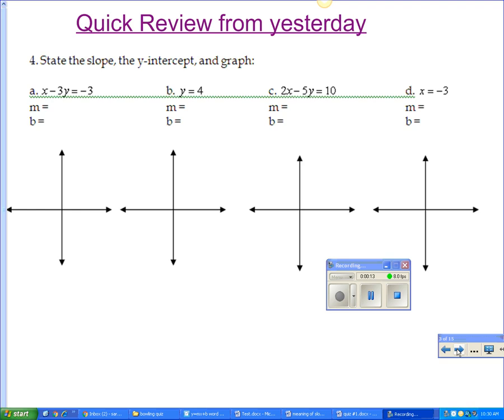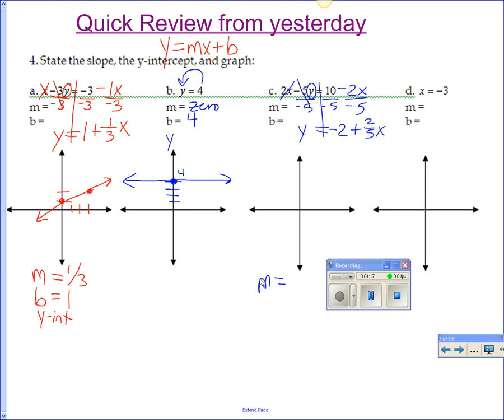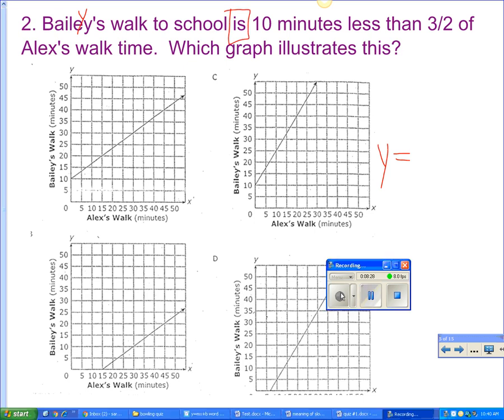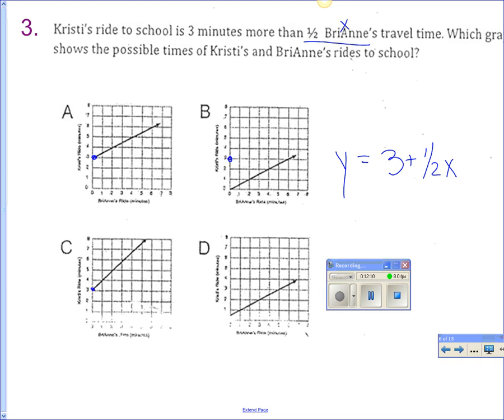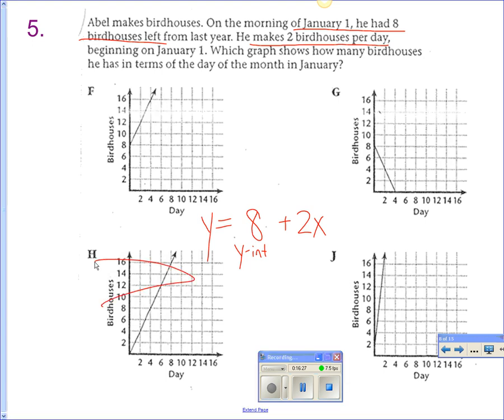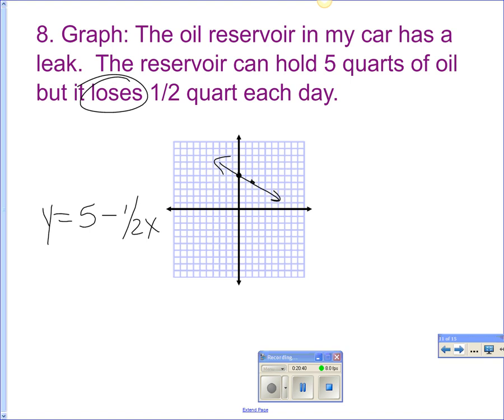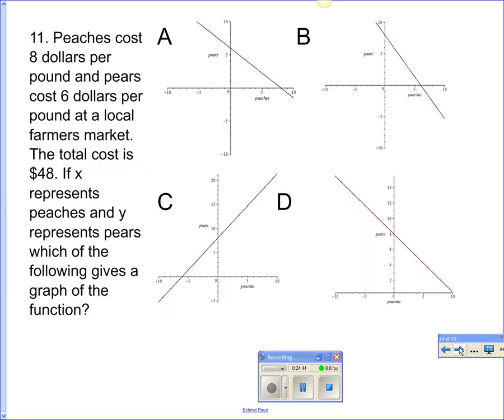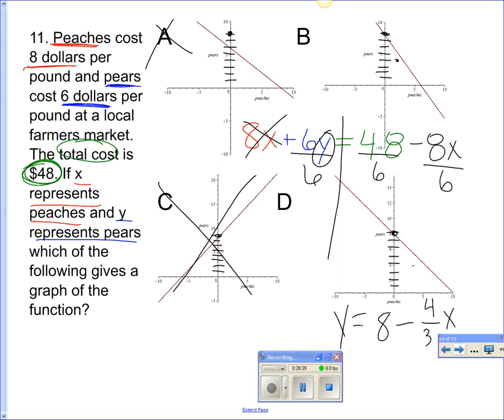y=mx+b word problems